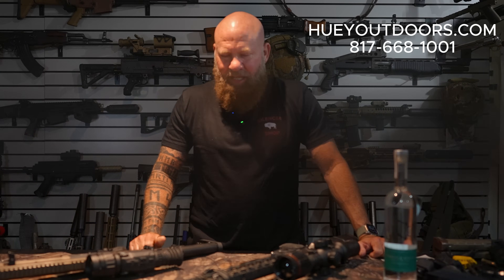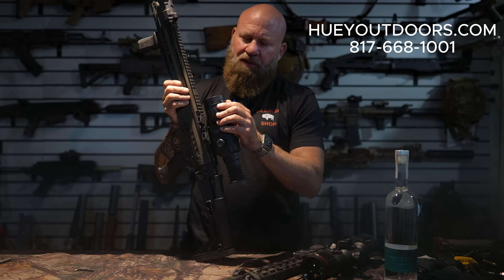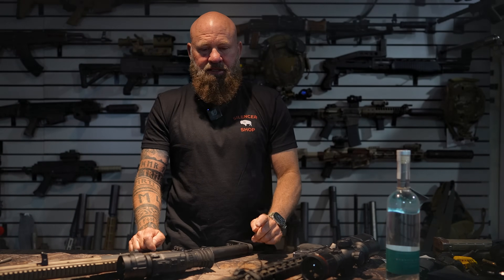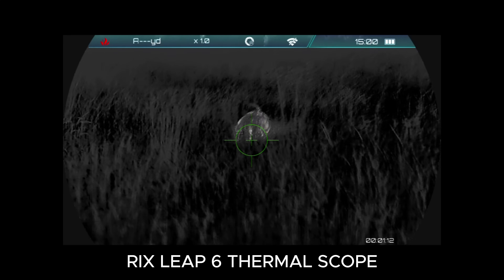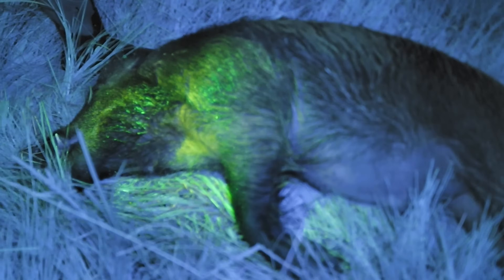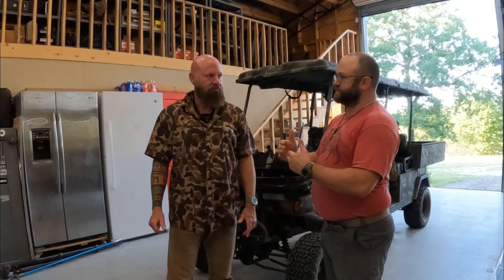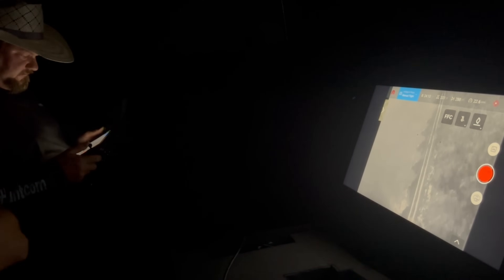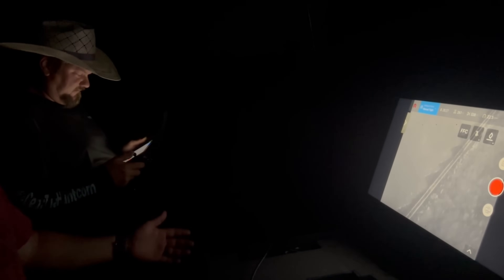PIGS DESTROYING THE CORN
EDUCATIONAL VIDEO SHOWING HOW TEXAS FARMERS TRY TO STOP INVASIVE FERAL HOGS FROM DESTROYING THEIR CROPS.